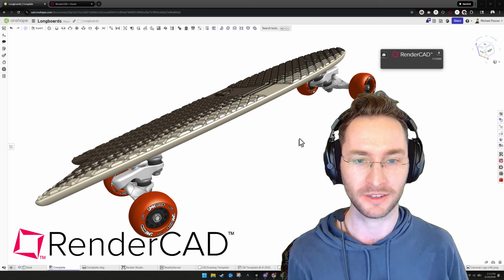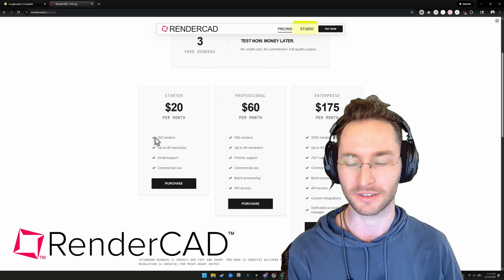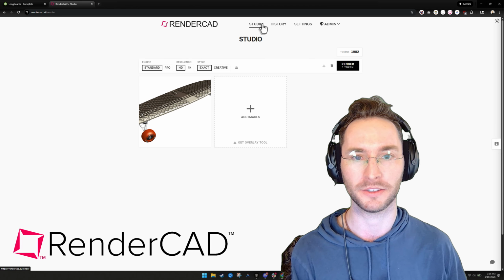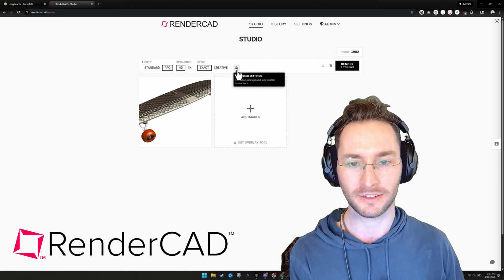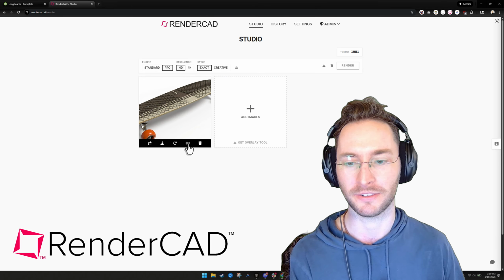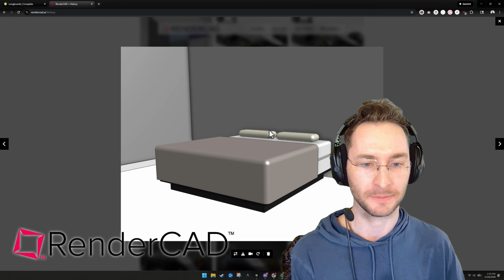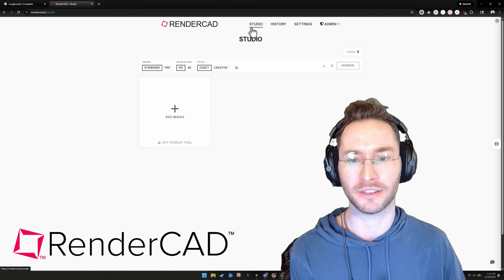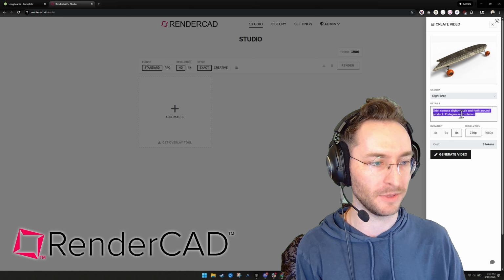HUGE RenderCAD Update (1-19-2026)